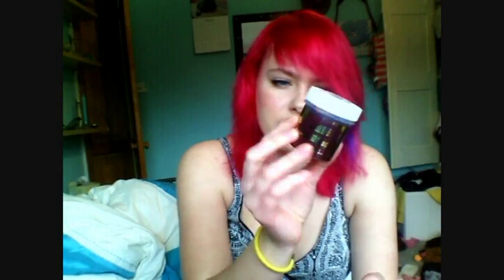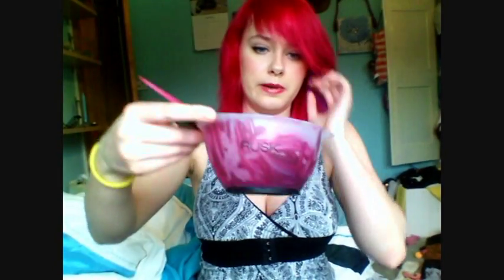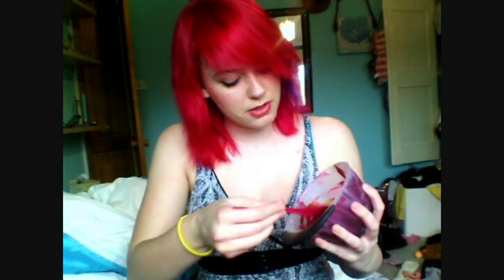La Riche Directions Poppy Red